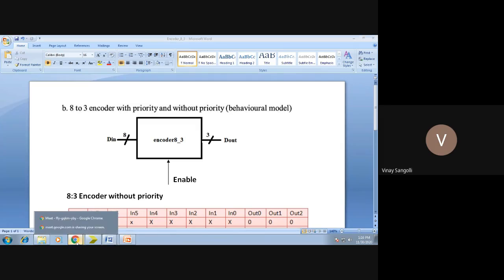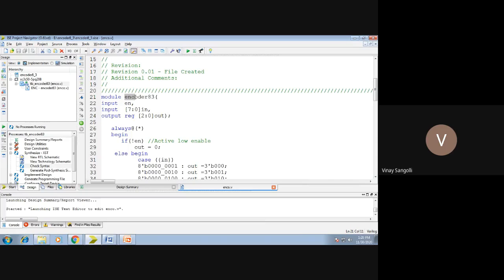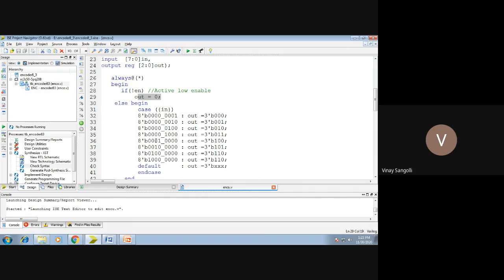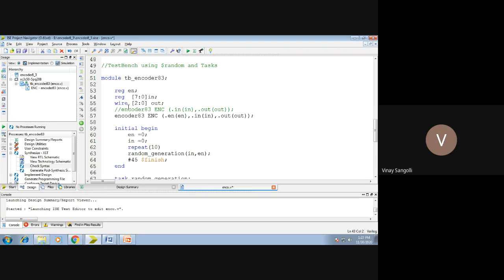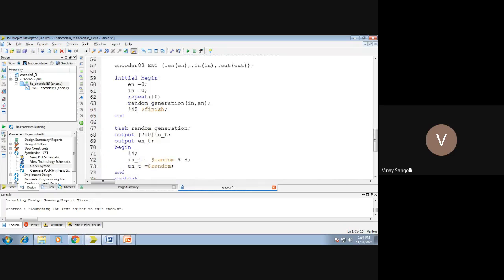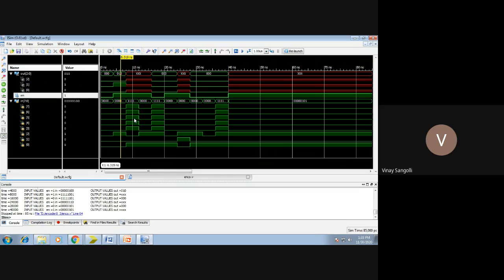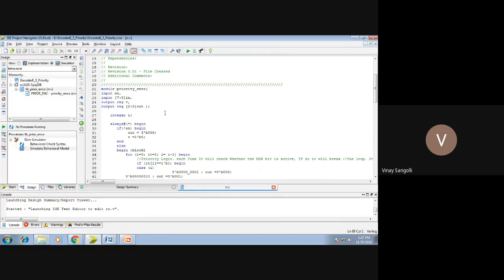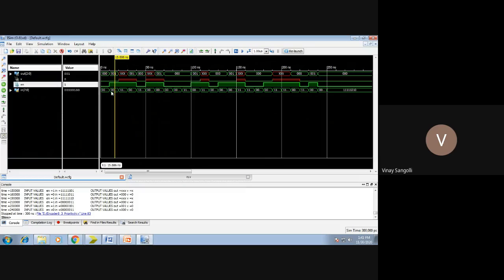HDL LAB 4 - 18ECL58 - 8:3 Encoder with and without priority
In this video I have discussed 8:3 Encoder with and without priority. It is verified using test bench.